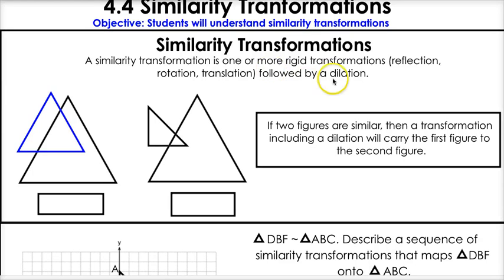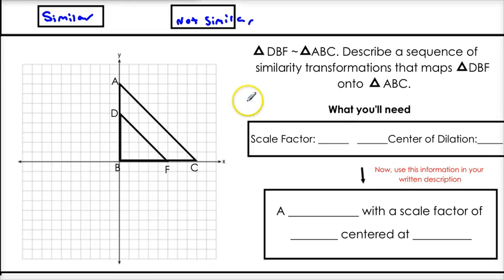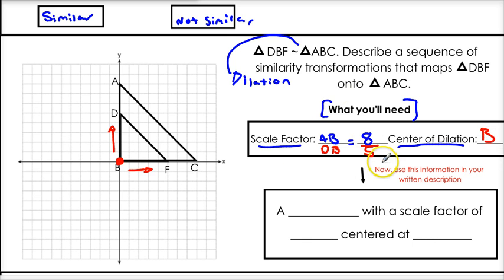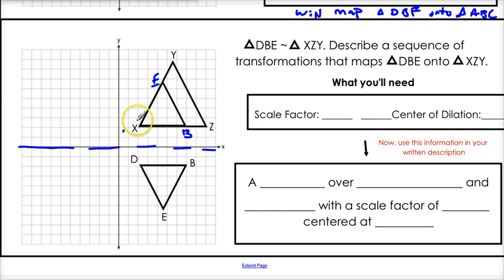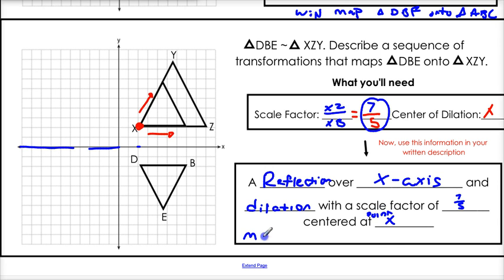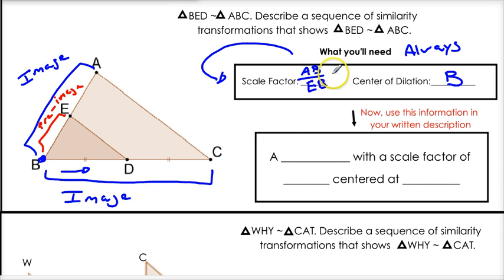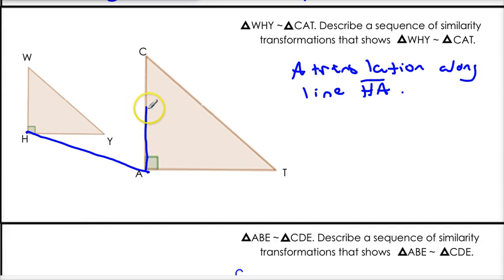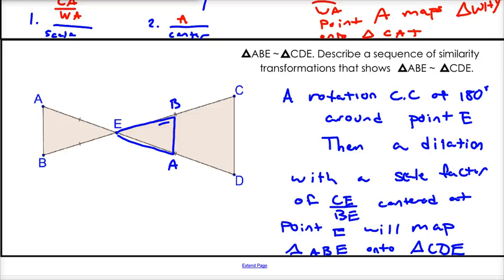4.4 Similarity Transformations